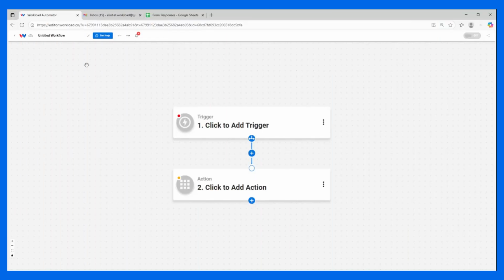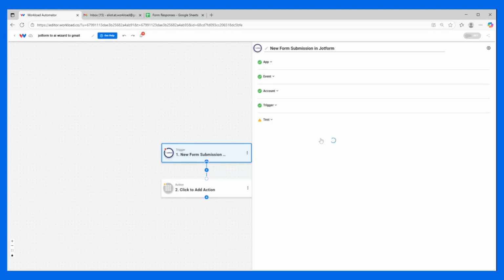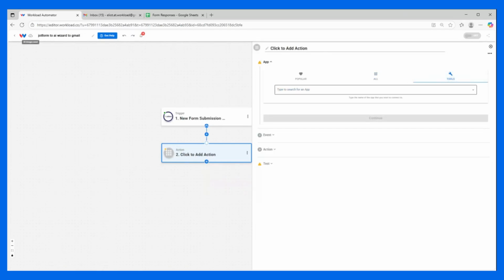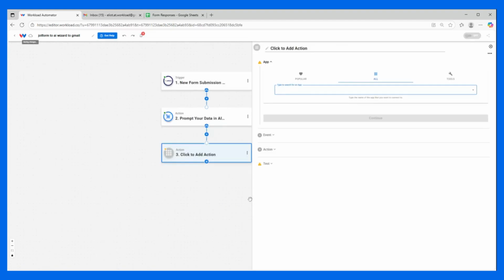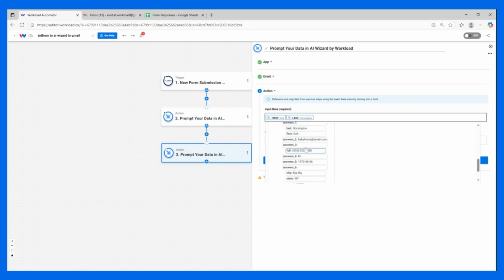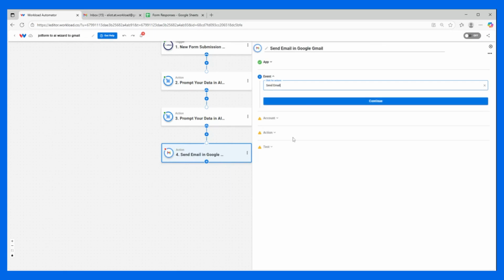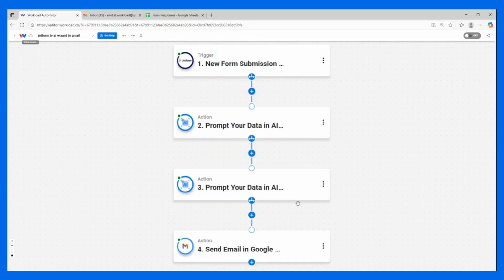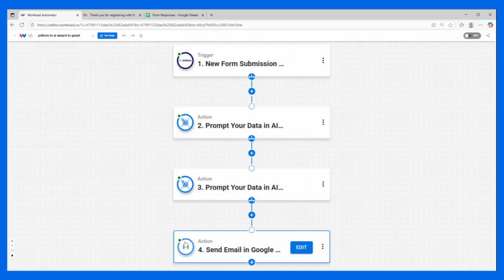Jotform to Gmail | Create AI-Formatted Emails Automatically ✉️🤖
Automatically turn new Jotform submissions into polished emails in Gmail using the AI Wizard by Workload. This no-code automation reformats each response (names, email addresses) and sends a clean, ready-to-read email to the right inbox—no copy-paste, no manual cleanup.

In this tutorial, Eliot shows you how to trigger from a new Jotform submission, use AI Wizard to reformat the data, build the email content, and send it through Gmail. It’s perfect for intake forms, lead capture, support requests, and client onboarding.

What you’ll learn in this video:
✅ How to trigger workflows from new Jotform submissions
✅ How to reformat and summarize responses with AI Wizard
✅ How to build a clean email body automatically
✅ How to send the message through Gmail—hands-free

By the end, you’ll have a Jotform → AI Wizard → Gmail automation that delivers clear, consistent emails from every form submission—faster responses, fewer errors, happier clients.

👉 Try this exact workflow template: Coming Soon!